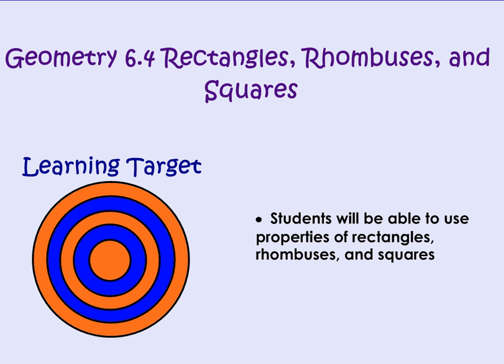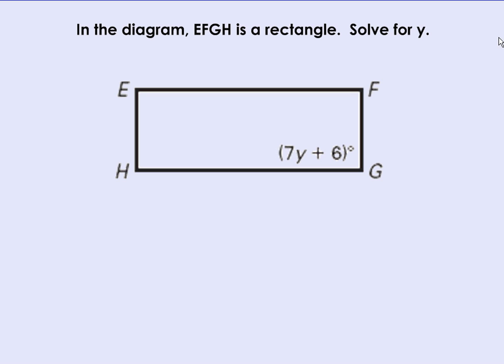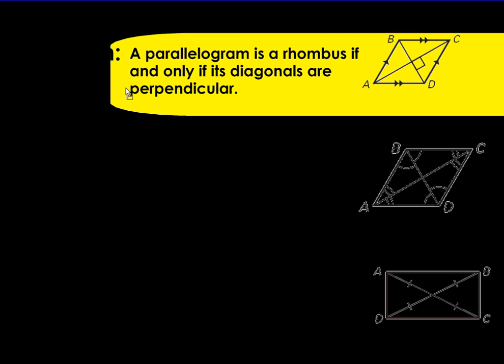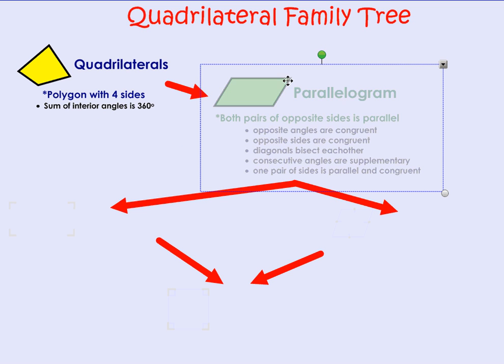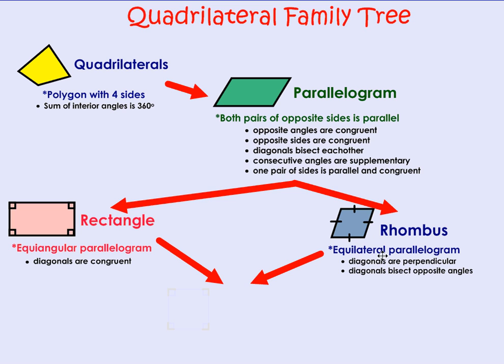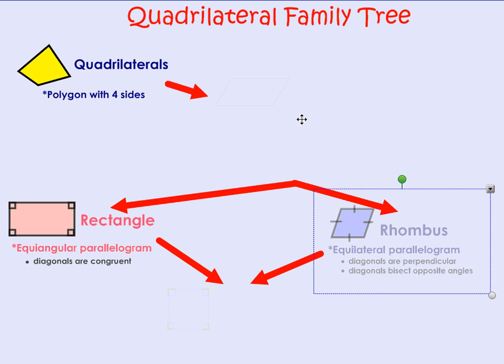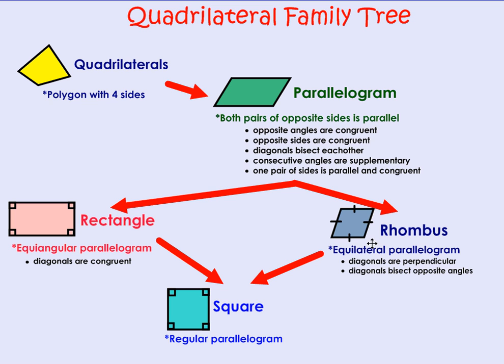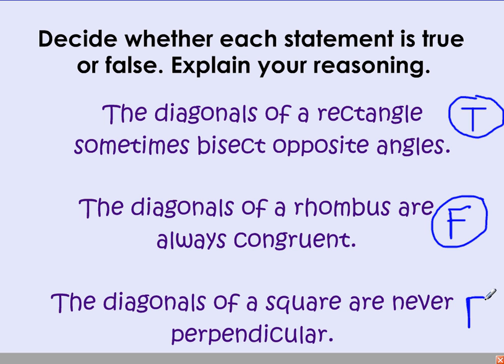Geometry 6 4 Video